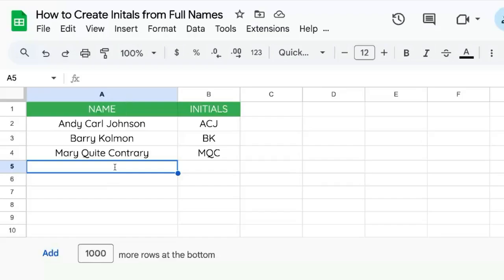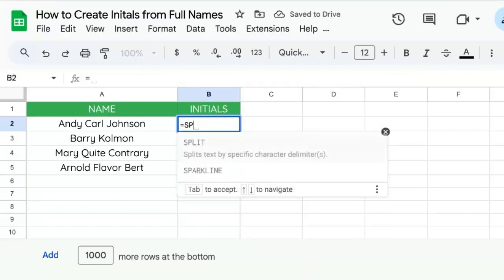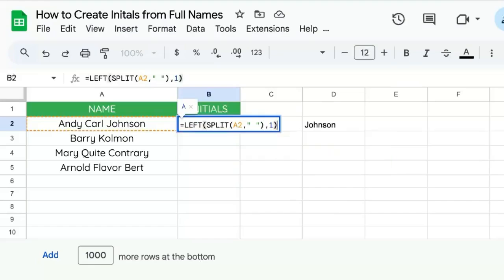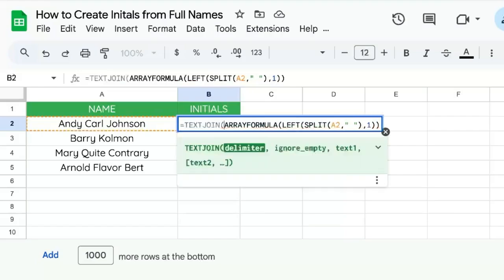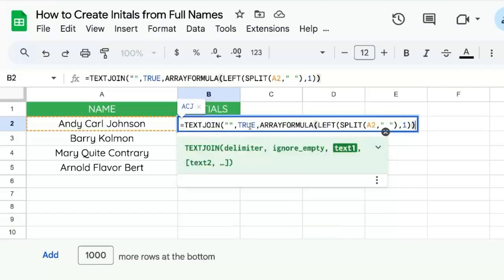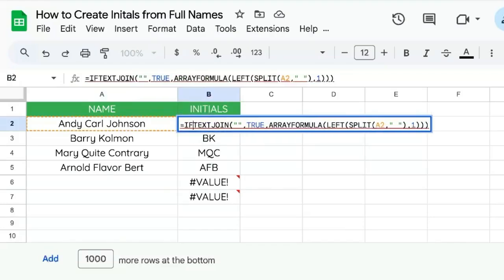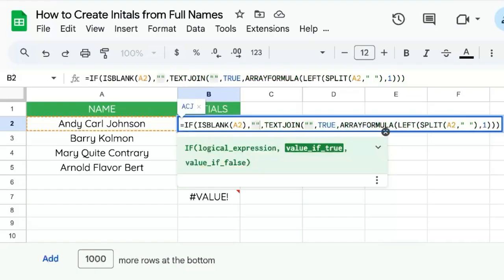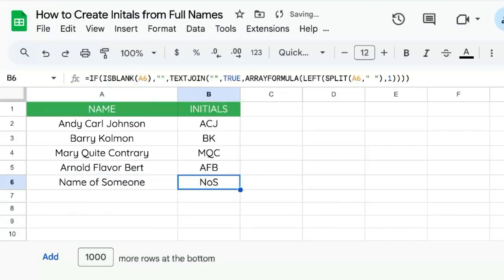How to Convert Full Names to Initials in Google Sheets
Learn How to Create Initials in Google Sheets with Amazing Formulas

In this tutorial, learn how to generate initials from full names in Google Sheets using a combination of advanced formulas. Follow along as we split the name, extract the first letters, and join them without errors. Perfect for anyone looking to enhance their Google Sheets skills, this video will show you step by step how to make your spreadsheet work like magic.

00:00 Introduction to Magic Formula
00:14 Splitting the Name
00:22 Extracting Initials
00:33 Combining with Array Formula
00:40 Joining Text
01:03 Handling Errors
01:30 Final Touches and Conclusion